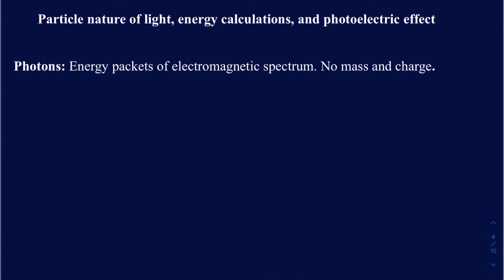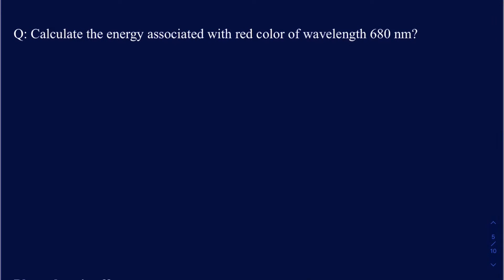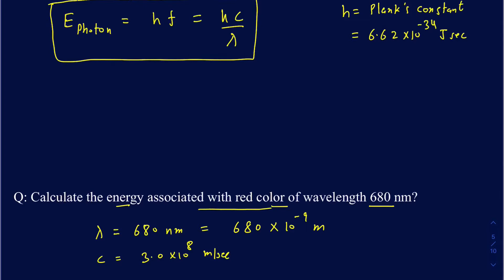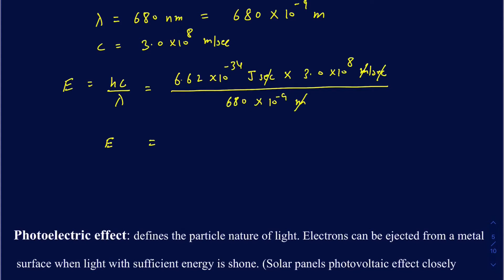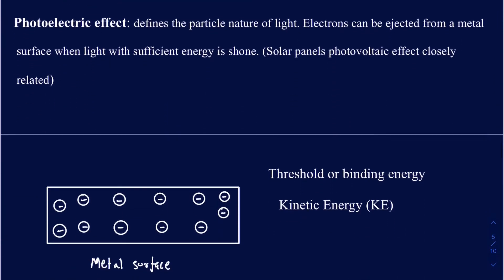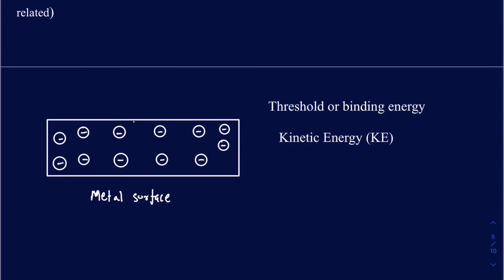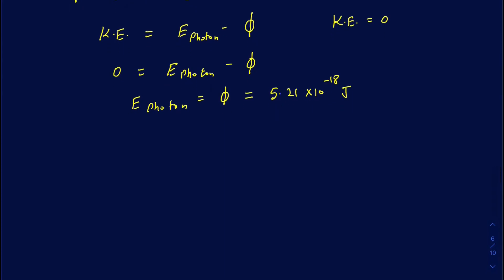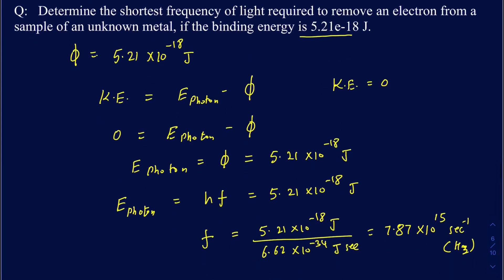Particle nature of light, energy of a photon, photoelectric effect with examples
Wavelength, frequency, kinetic energy, binding energy/work function, energy of a photon